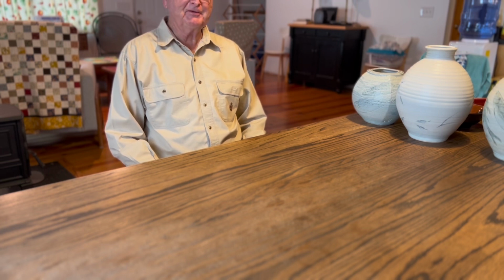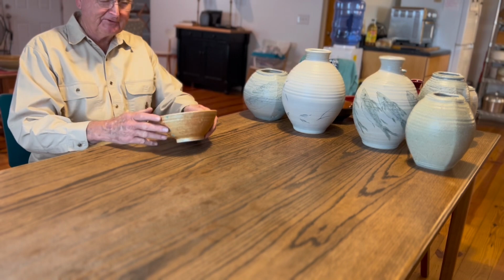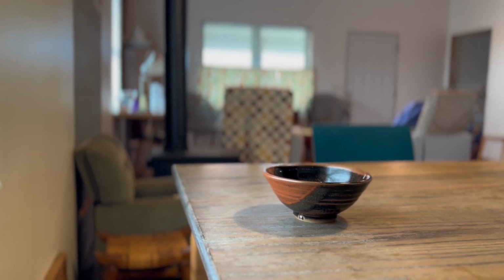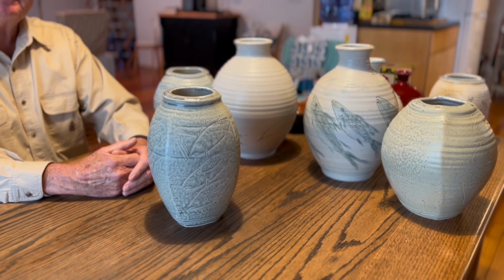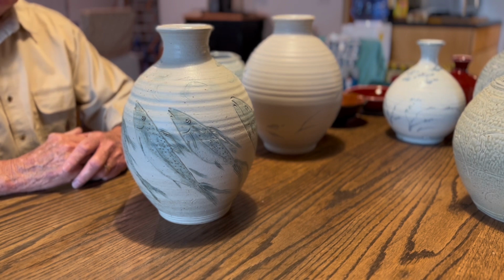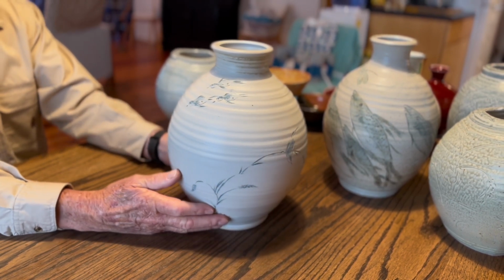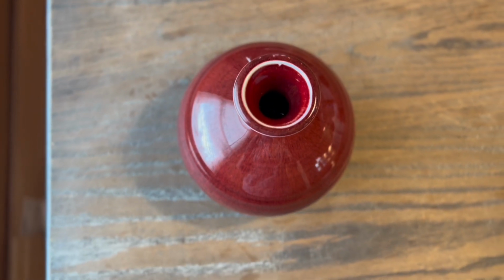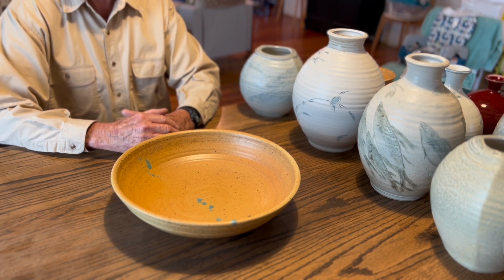Ep. 2 The Archives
Out of some few kilns, there will be a pot that stands out to their maker.

They may not be the most perfect.

And in the end, who knows why they or anyone find certain things to their liking.

Often it is just an undefinable, “I liked it” at the time.

Regardless of the reason, the true test of a pot is its likability over time and use.

What we will do today is look at some of the pots that my grandfather made, set aside and kept.

They come from different times, different places, different kilns, clays and glazes.

These are the archives.